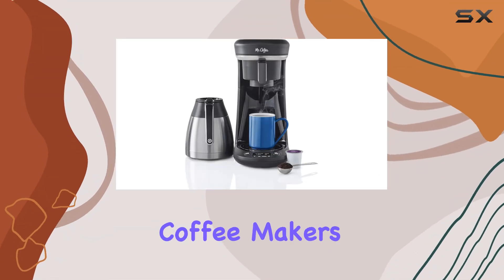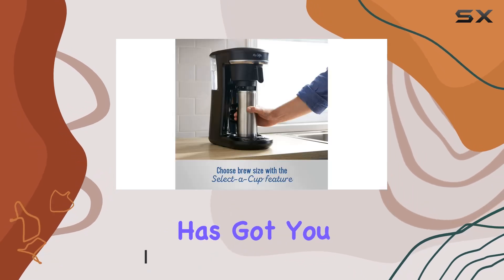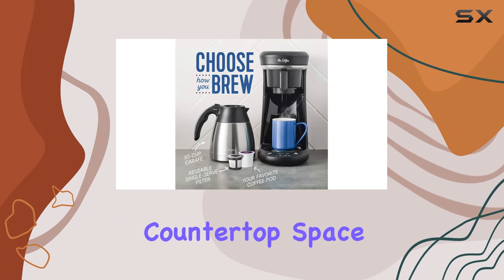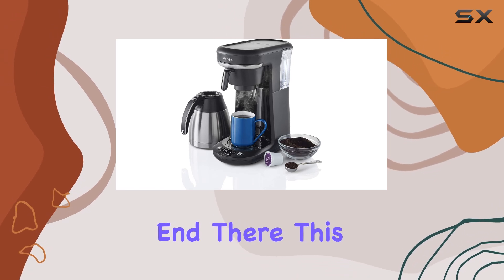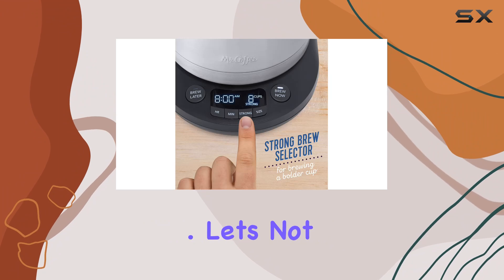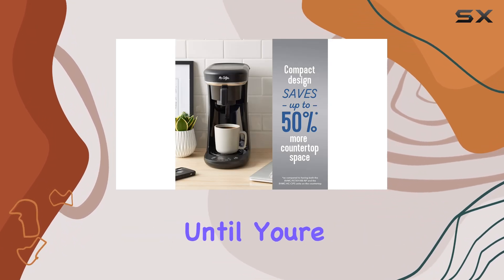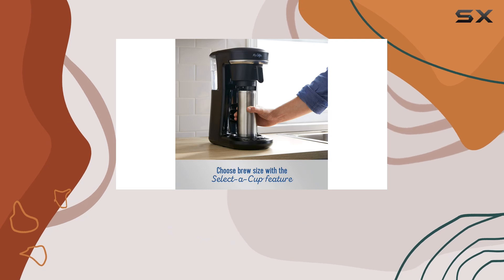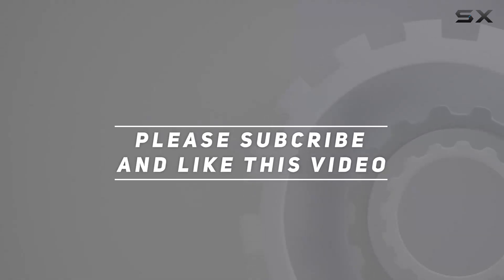Mr. Coffee Coffee Maker: The Ultimate Brewing Solution for Coffee Enthusiasts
0:00 Intro
0:06 Review

Things that we mentioned in this video:
Mr. Coffee Coffee Maker, : B08MX22M25